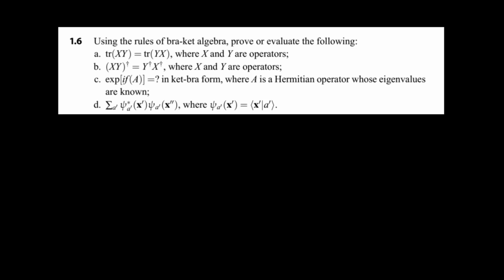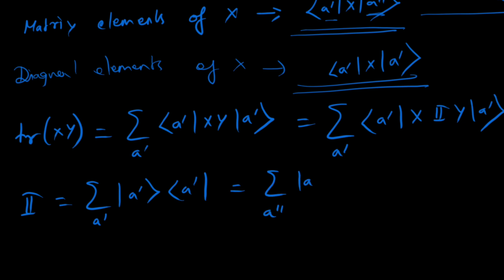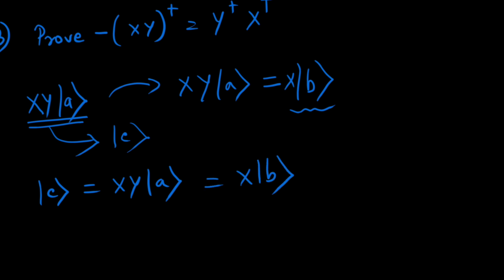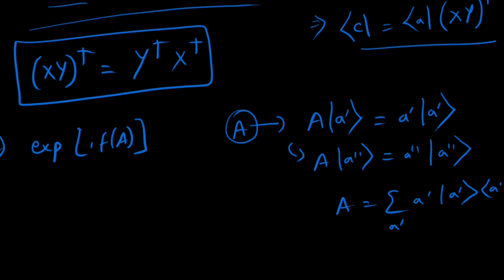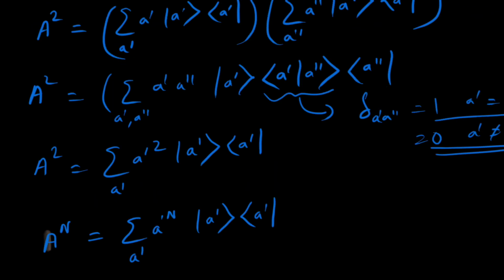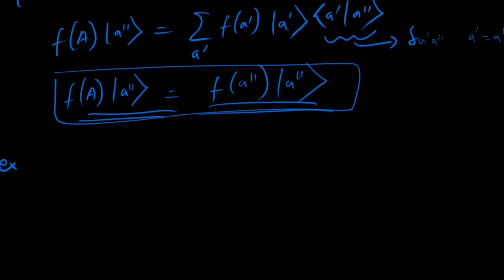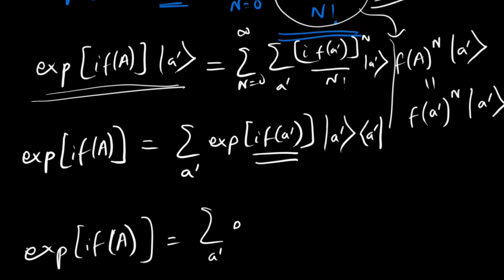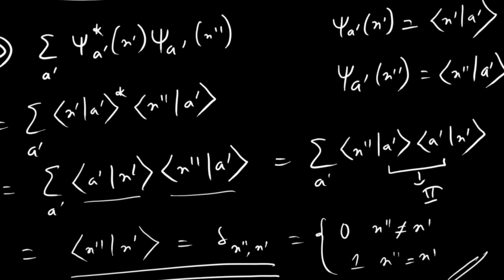Problem-1.06 | Modern Quantum Mechanics (3rd Edition) by J.J. Sakurai & Jim Napolitano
In this video, I provide a step-by-step solution to Problem 1.06 from the textbook Modern Quantum Mechanics by J.J. Sakurai and Jim Napolitano (3rd Edition). This problem introduces fundamental concepts in quantum mechanics and serves as an essential exercise for students and enthusiasts looking to build a strong foundation in the subject.